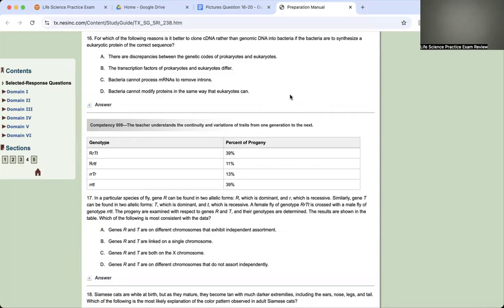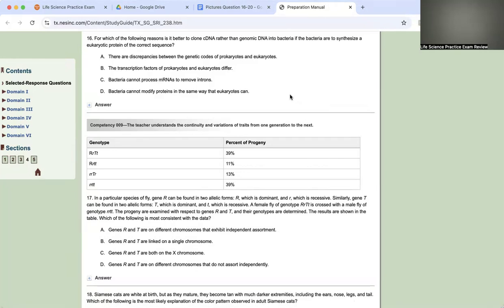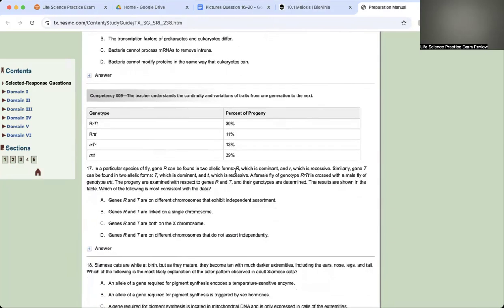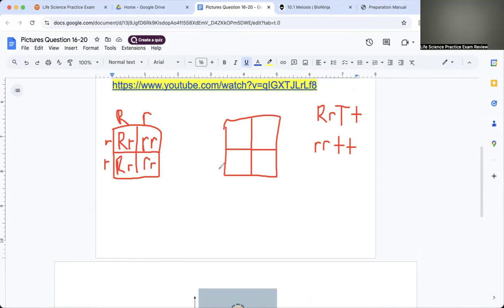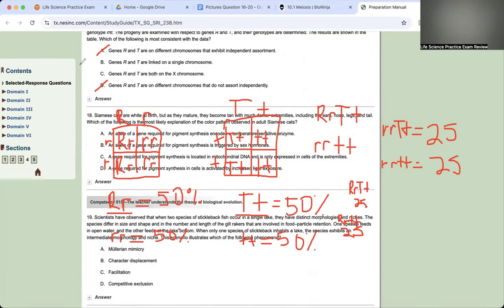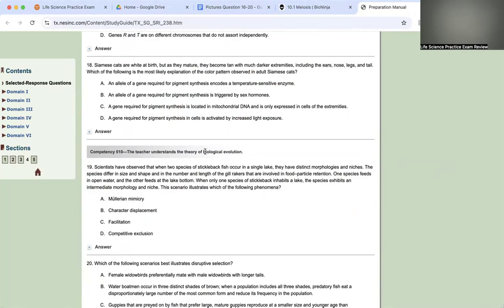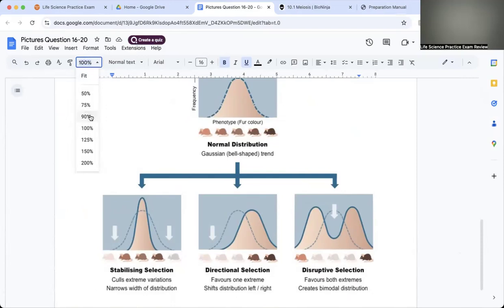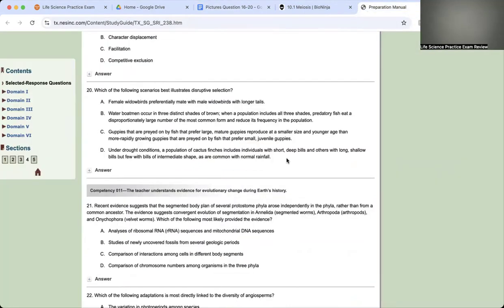Life Science Practice Exam Questions 16 20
Life Science Practice Test Video Questions 16-20.  Here is the link to the exam we are following